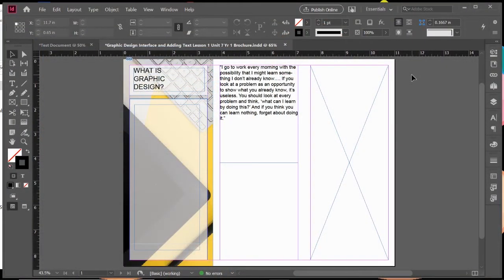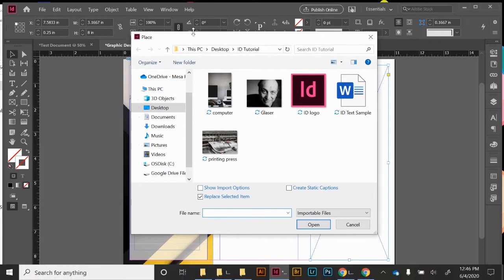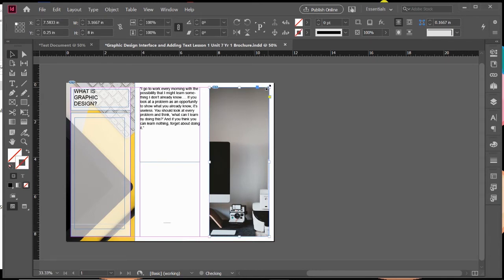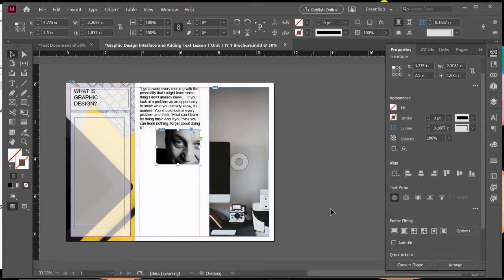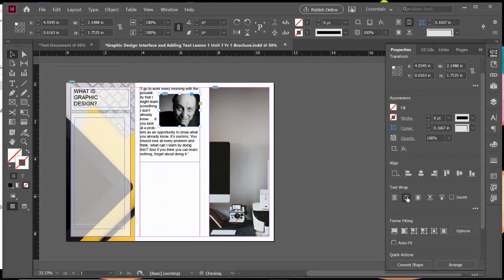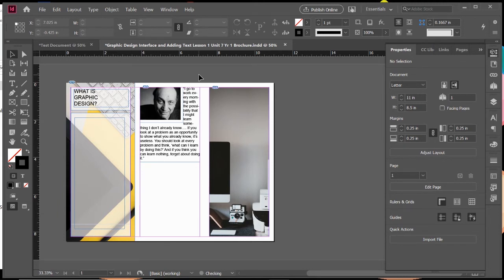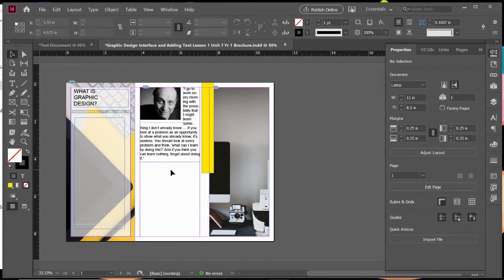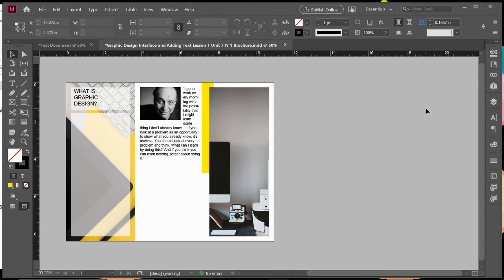InDesign Tutorial Working with Graphics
Learn how to import images and graphics into your InDesign document and how to edit and modify those images to work with text.